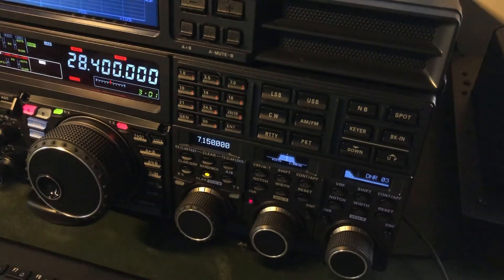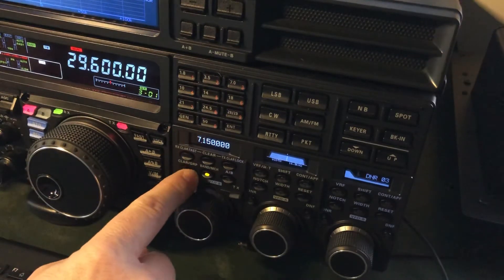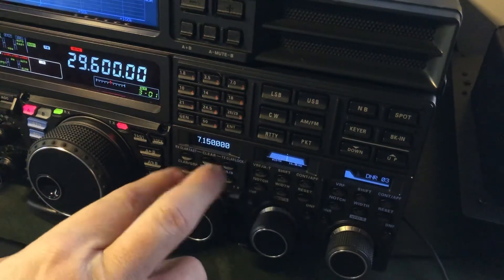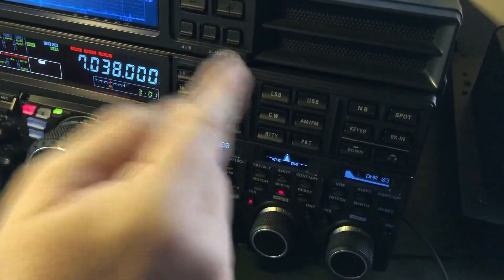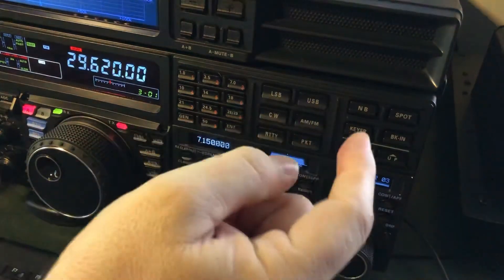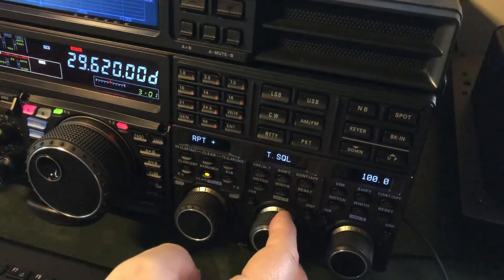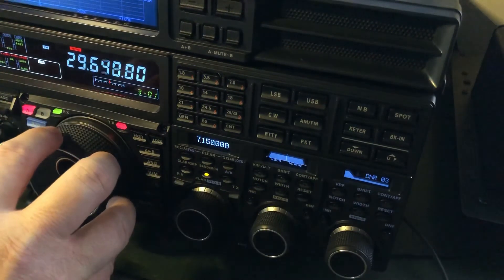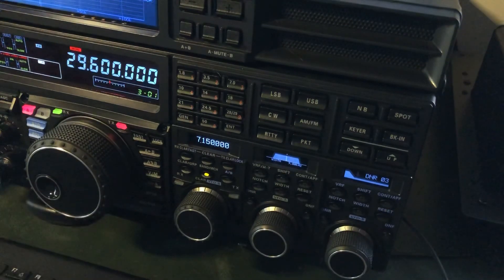Yaesu FTdx5000MP: FM Repeater Operation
This video shows how to configure the Yaesu FTdx5000MP for FM repeater operation.  I focus on the 10 meter band, from 29.600 MHz (Simplex) to 29.620, 29.640, 29.660, and 29.680 (Half-duplex) repeater operation.

To use the 10 meter repeaters, you need to set the transmit offset and the transmit tone.  Setting these parameters requires a combination of long and short button presses and rotation of the VFO-A and VFO-B DSP knobs.  The instruction manual covers this but it might not be very intuitive.  There is one step where you would think you need to rotate the CLAR/VFO-B frequency knob, to switch between Simplex, +, or -), but that isn’t the case at all.

73, de N4HNH